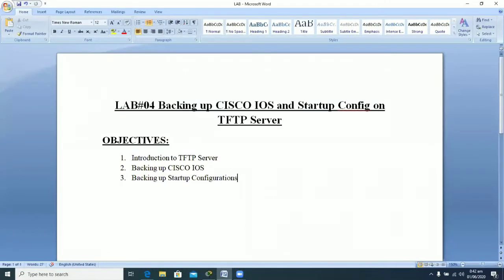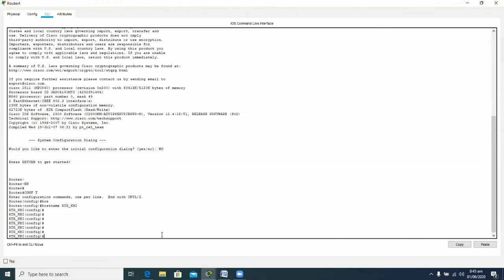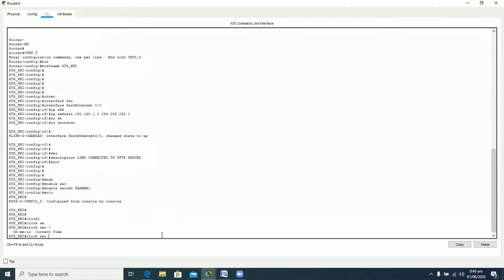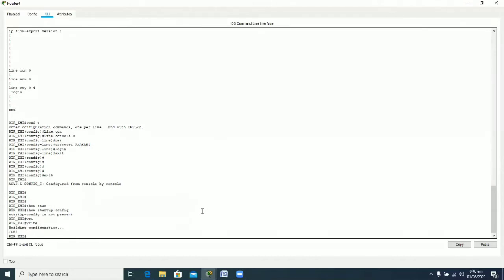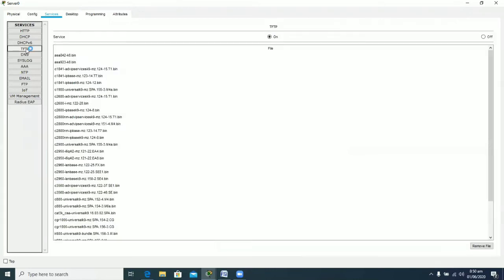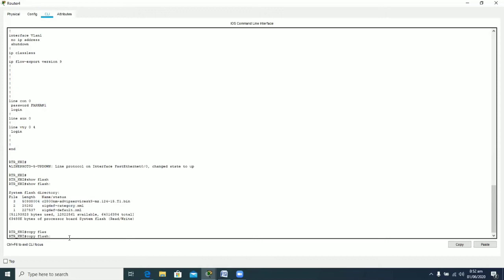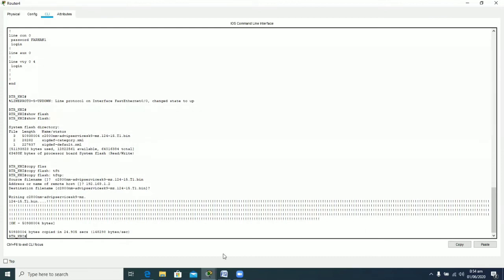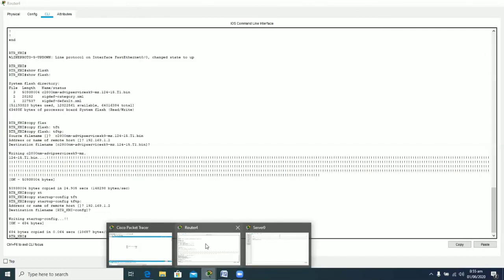Lab#04 CCNA 200-301 BACKING UP CISCO IOS AND STARTUP CONFIG ON TFTP SERVER!!!